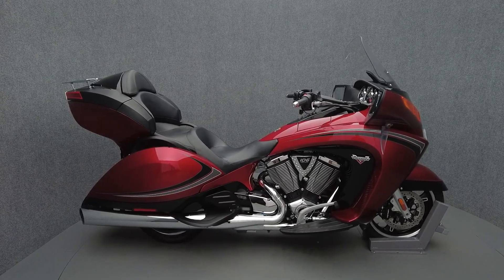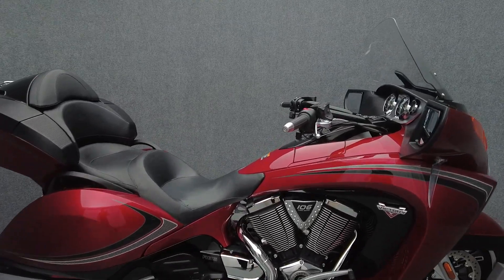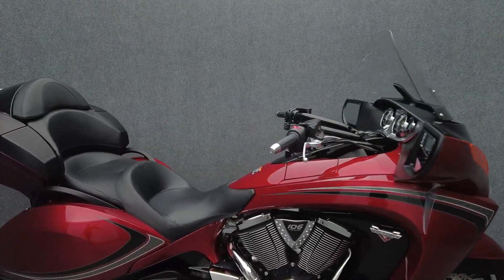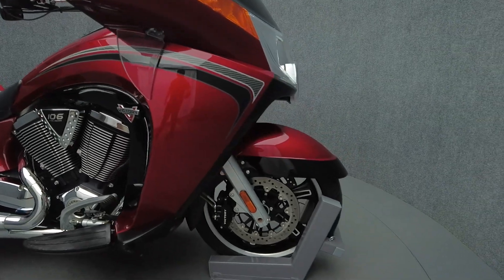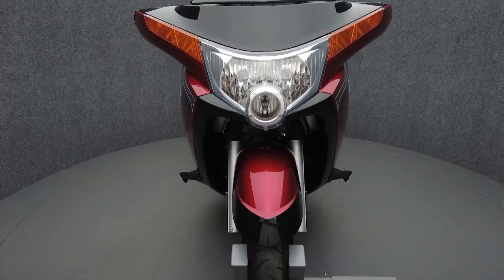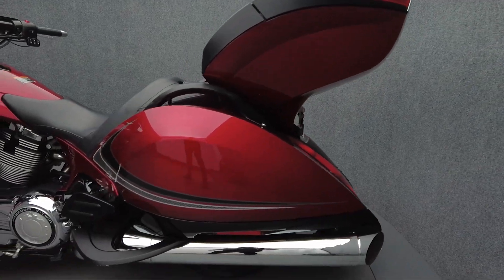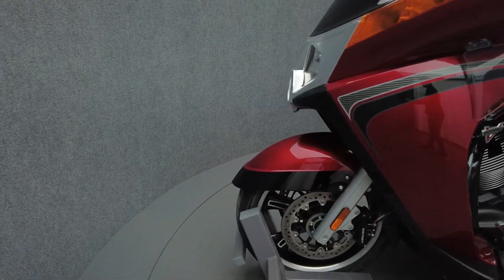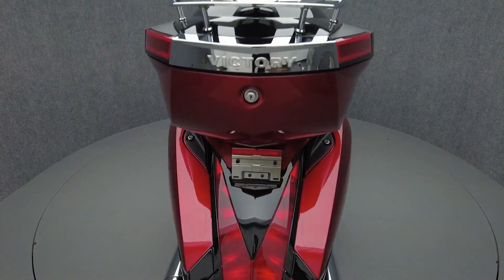2013 VICTORY VISION TOUR W/ABS - National Powersports Distributors